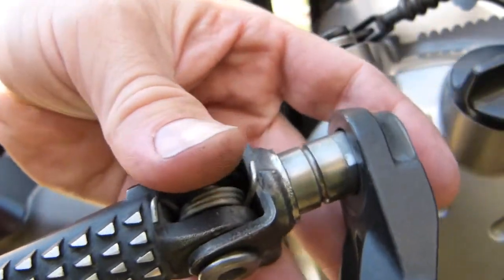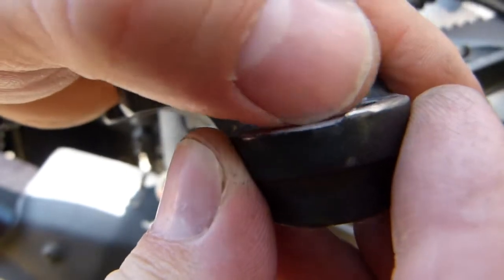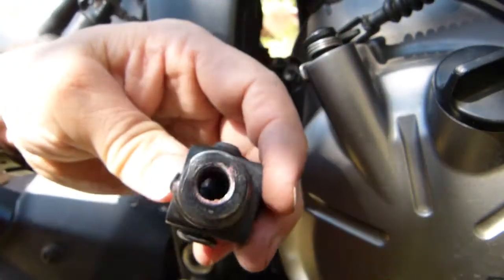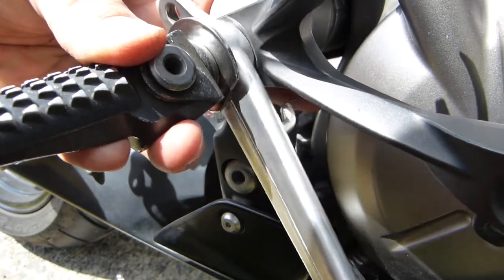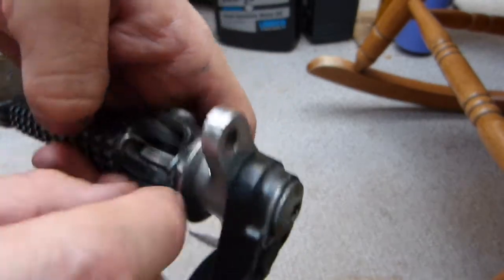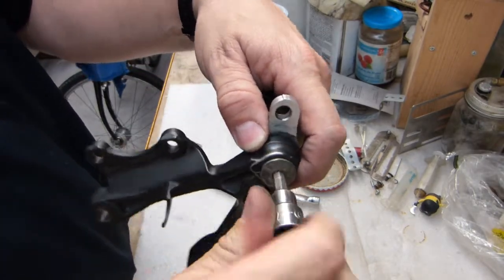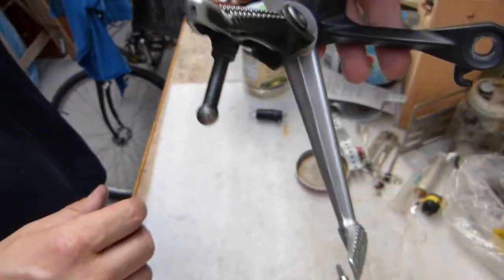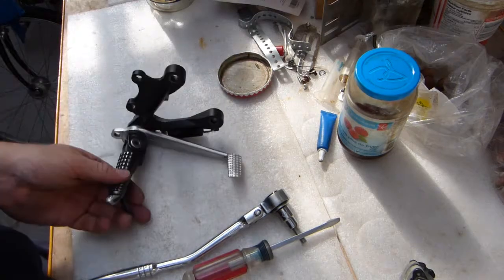Brake pedal rebuild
Problem and solution shown on a 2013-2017 Kawasaki Ninja ZX-6R.